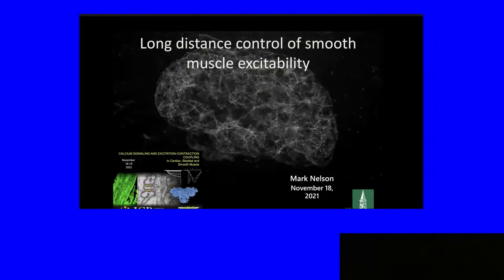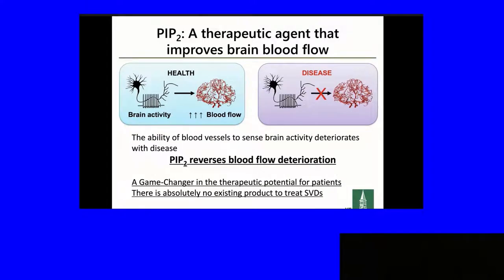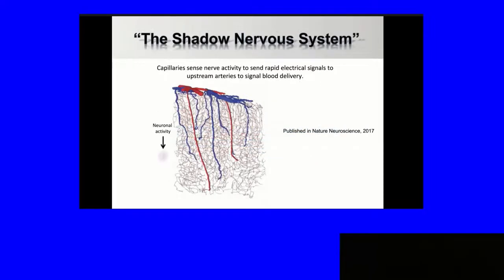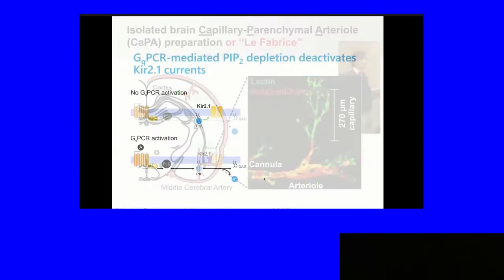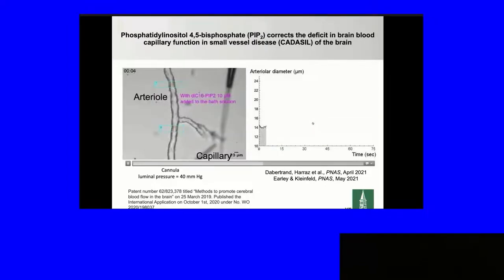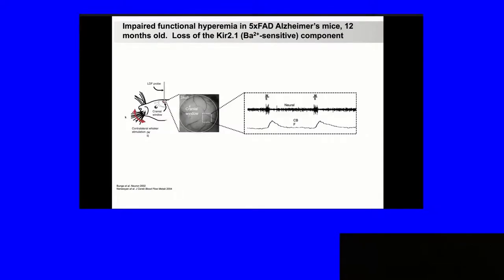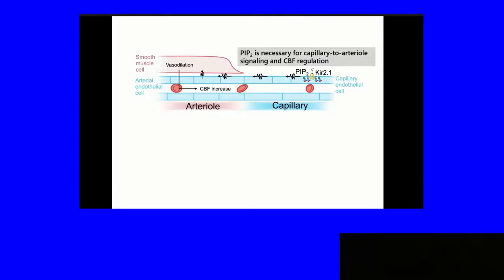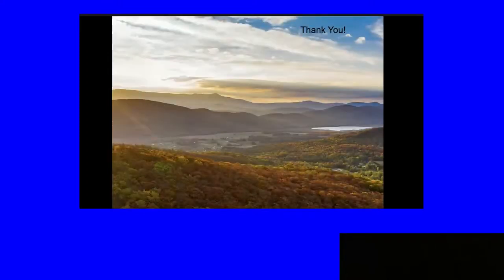Mark Nelson. Long distance control of smooth muscle excitability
Presentation to the symposium on ECC in cardiac, skeletal and smooth muscle